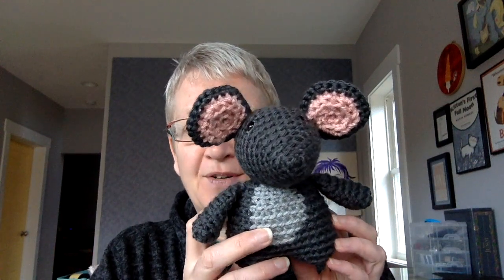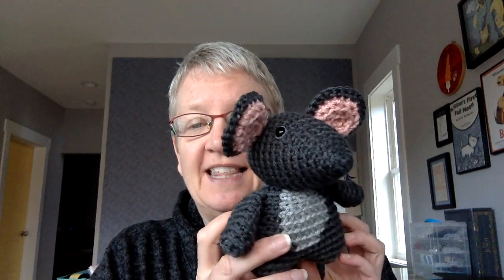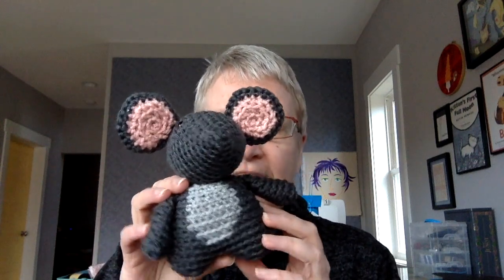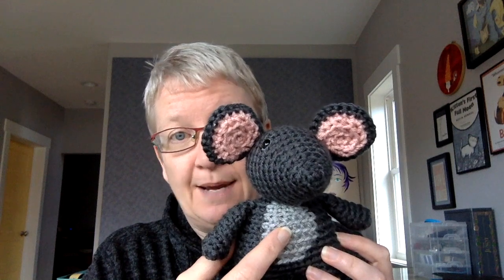December 2018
Here's what's happening at Shiny Happy World in December!